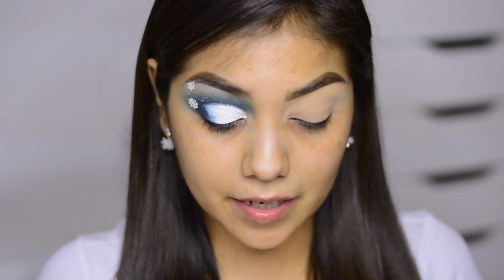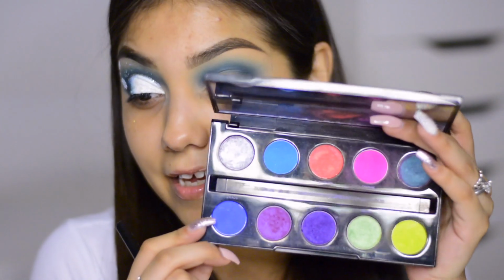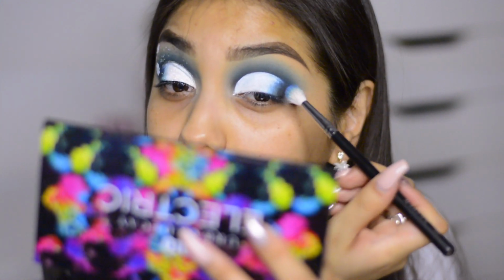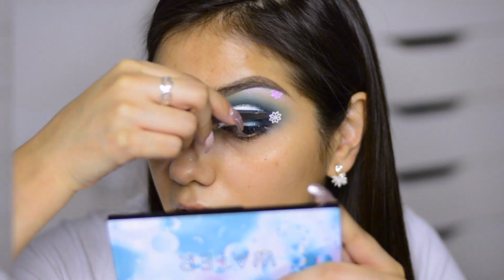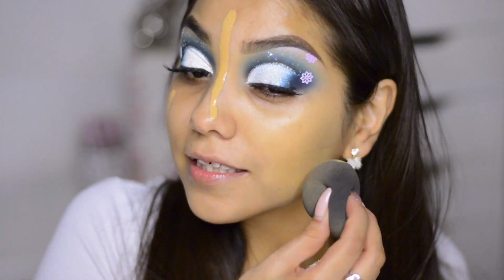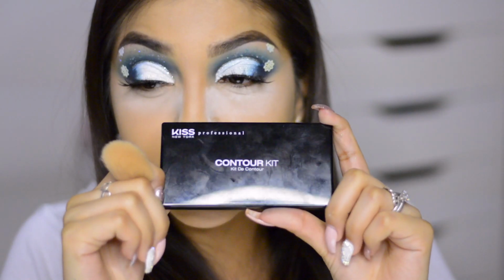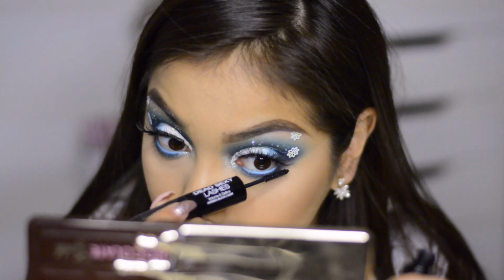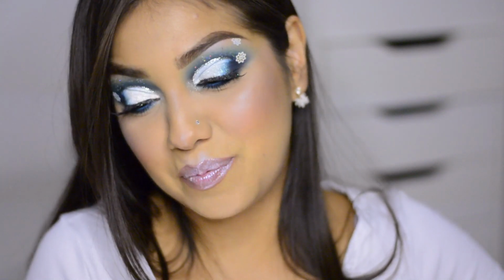Frosty Makeup Tutorial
Hey Guys,
I hope everyone had an amazing weekend, mine was definitely busy.
Sorry for the delay on this video, I haven’t had internet at home nor data on my phone so I can’t really communicate unless I go out to a Starbucks or McDonalds. Today I was able to go to the library and finish my video since I need the internet to download the music for it.

I decided to make a ❄️Frosty Makeup❄️ Look as we haven’t had that much snow here in Toronto. Obviously as some of you may know I’m obsessed with cut creases. I really hope everyone enjoys this makeup look along with the details in it.
It definitely does have a lot of steps and glitter but it’s worth it 💙

Let me know your thoughts on this makeup!!

📭Send Me a letter💌:
Yesmy Wong

PRODUCTS USED:

Urban Decay | Electric Palette - Gonzo, Chaos
NYX | In your Element Water Palette
Too Faced | Chocolate Gold Palette - Decadent
NYX | Gel Liner & Smudger - White
Urban Decay | Full Spectrum Palette - Bump
Lit Cosmetics | Cleary Liquid Glitter Base
Lit Cosmetics | Glitter - Porcelain size #3
NYX | Face & Body Glitter - Ice
NYX | Duo Chromatic Illuminating Powder - Twilight Tint
Dollarama | Snowflakes
Creatology | White Glitter (Michaels)
Kiss NY Pro | Long Tip Ink Eyeliner, Dead Sexy Lashes Mascara
Koko Lashes | Stella
NYX | Total Control Drop Foundation - Beige
L.A. Girl | Pro.Conceal Concealer - Pure Beige
Kiss NY Pro | Dark Under Eye Concealer - Warm Nude
Nude By Nature | Translucent Loose Finishing Powder
Benefit | Hoola Bronzer
Kiss NY Pro | Contour Kit - Medium
L.A. Girl | Glide Gel liner - Aquatic
Derma Blend | Loose Setting Powder - Cool Beige
NYX | Pigment - Diamond
Physicians Formula | Butter Bronzer - Light Bronzer
NYX | Sweet Cheeks Palette
L.A. Girl | Lip Liner - Natural Creme
Lime Crime | Diamond Crusher - Choke
Dose of Colors | DesixKaty Round 2 Gloss - The Most